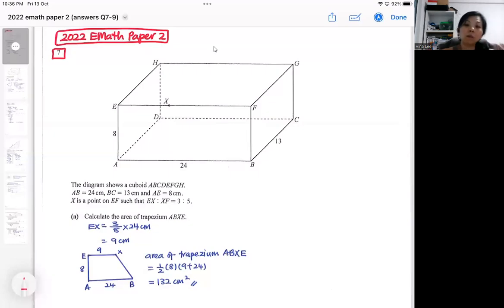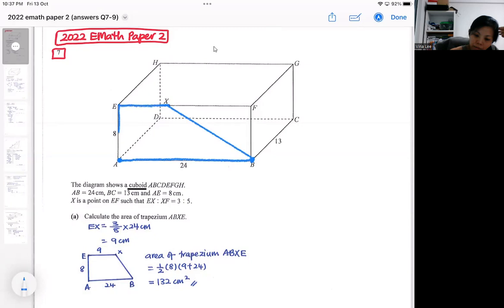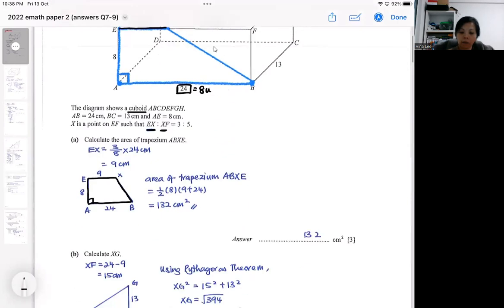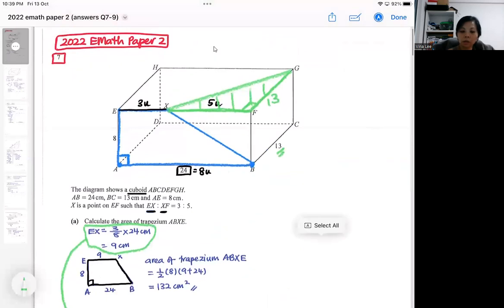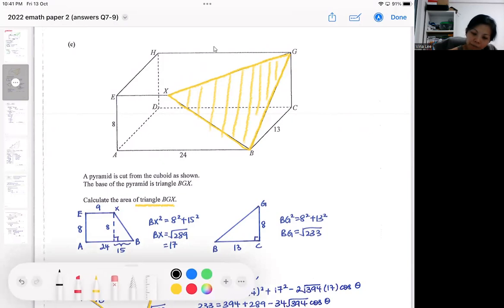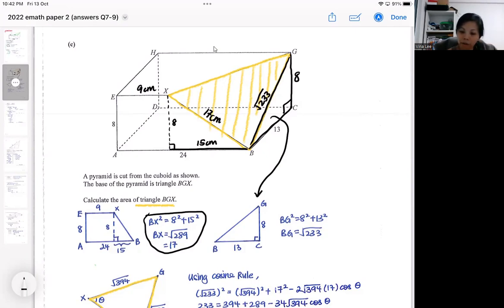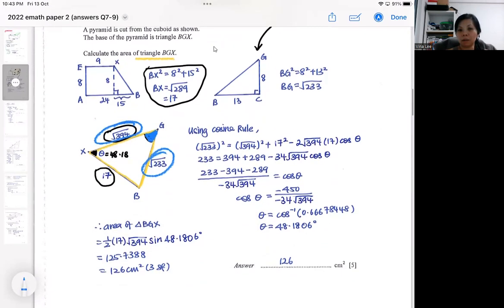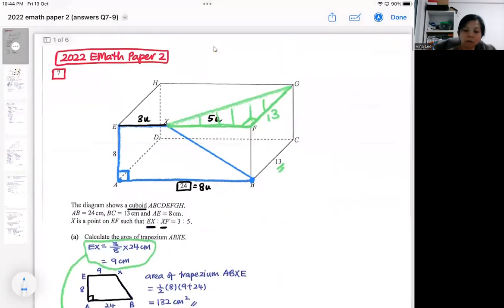olevel 2022 EMP2 Q7 3D trigo